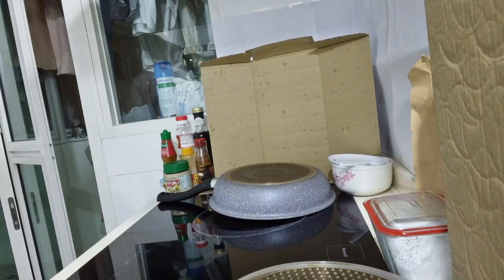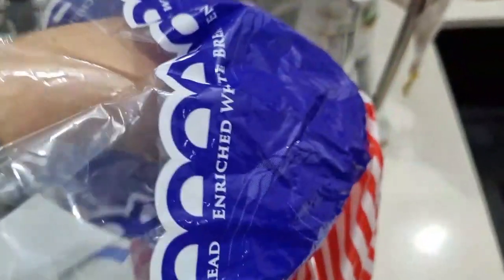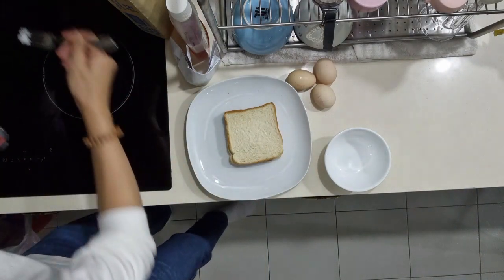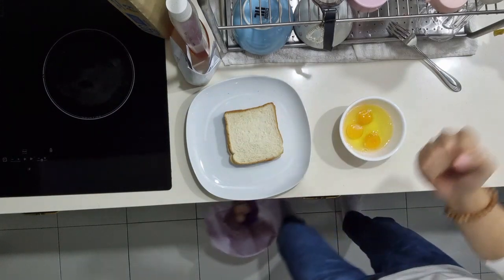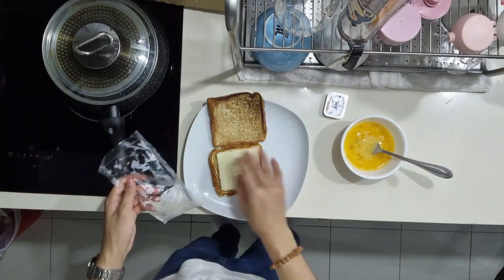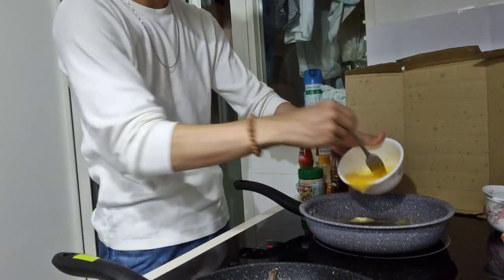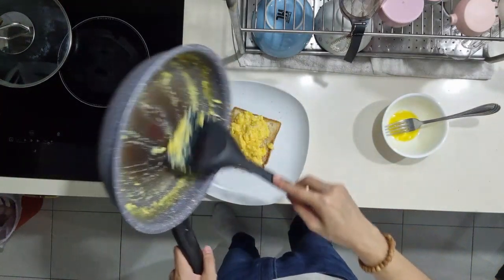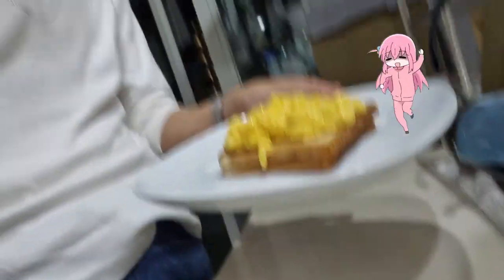making a sandwich at 12am